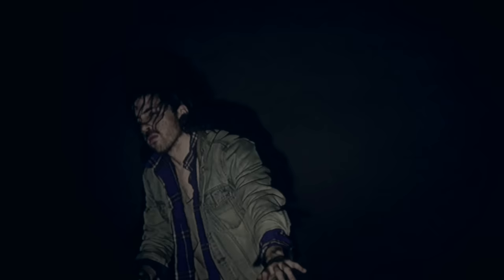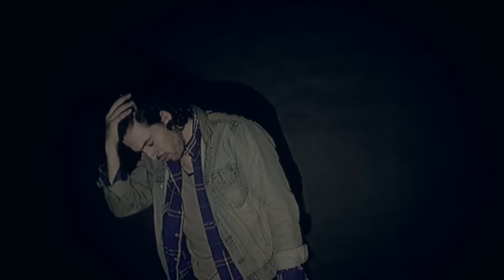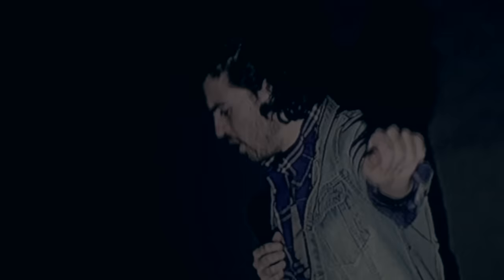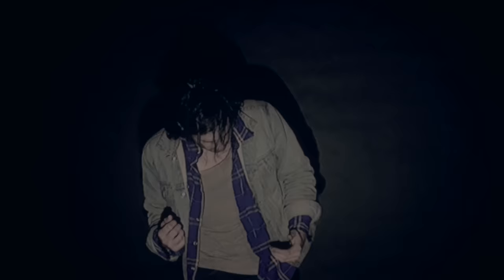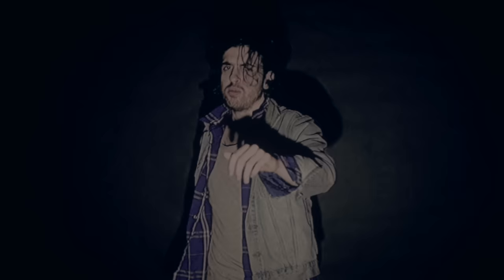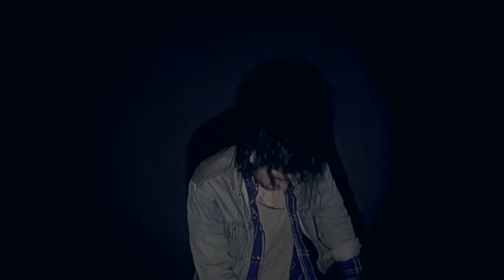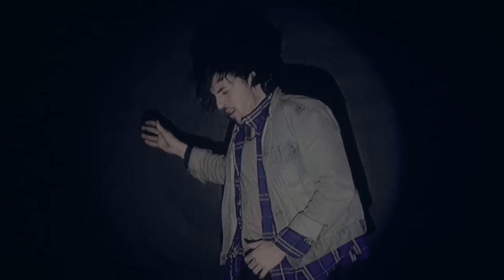Jesse Mac Cormack - After The Glow (Official Video)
After The Glow is available now from Secret City Records